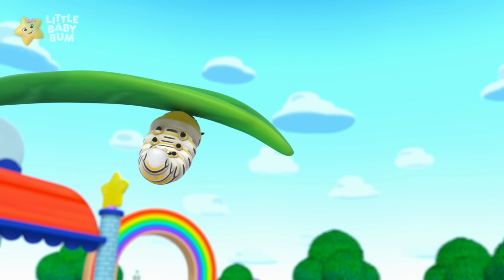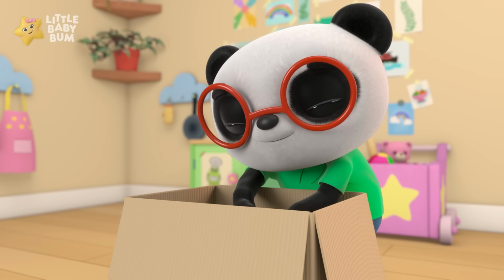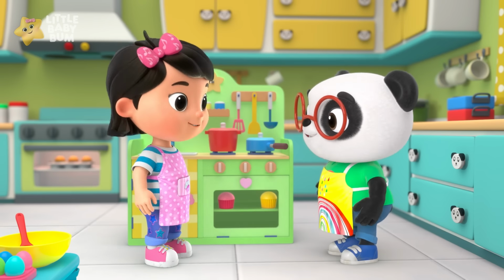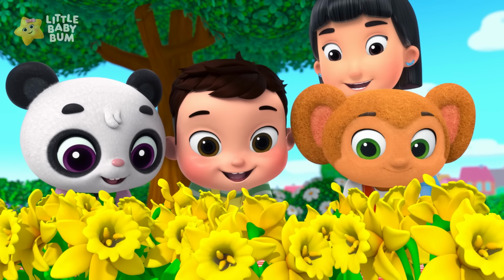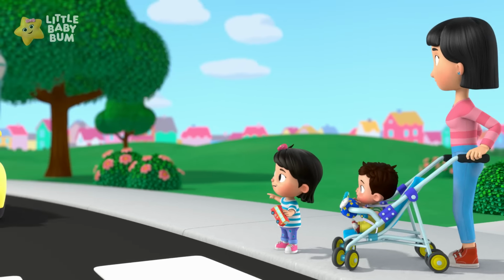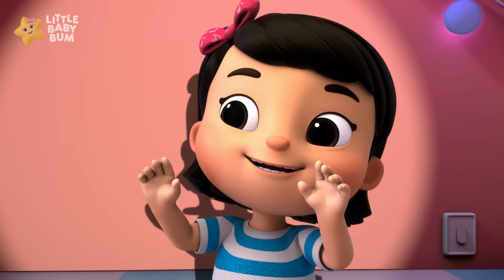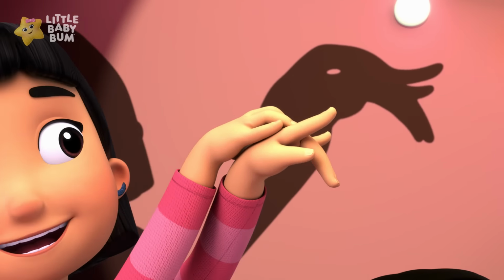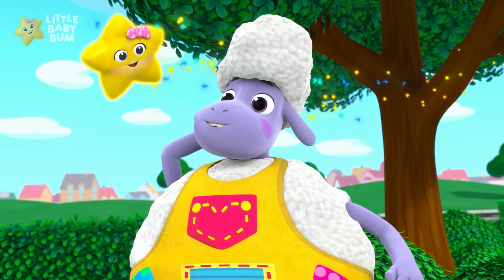Caterpillar to Butterfly! | Animal songs | Little Baby Bum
Timberley, Mia and Bari jiggle like a Caterpillar before watching her transform into a butterfly!

About Little Baby Bum
From the makers of CoComelon, LittleBabyBum is an animated musical show that celebrates early childhood experiences and supports cognitive development through loveable characters, relatable stories, and the magic of song, repetition, rhythm, and rhyme.

⭐ Lyrics⭐

Caterpillar, Caterpillar,
There she goes
She wiggles and she jiggles,
And she says hello!

Mia and Bari wiggle with me

Caterpillar caterpillar
Wiggle wiggle
Caterpillar caterpillar
Jiggle jiggle

Caterpillar caterpillar
Wiggle wiggle
Caterpillar caterpillar
Jiggle jiggle

Caterpillar, Caterpillar,
Makes a cocoon
She gets all cozy
To go to sleep soon

Caterpillar, Caterpillar,
Give a big yawn
She goes to sleep and
Wakes up at dawn

Caterpillar caterpillar
Wiggle wiggle
Caterpillar caterpillar
Jiggle jiggle

Caterpillar caterpillar
Wiggle wiggle
Caterpillar caterpillar

The Caterpillar goes to sleep, and
something wonderful is about to
happen!

The Caterpillar turns into
A butterfly
Look at her wings!!
They are so bright!

She Flutters with twinkle
In the sky
What a cute little
Bubbly Butterfly!

Butter butter little butterfly
Flutter flutter little butterfly

00:00 Caterpillar Song
02:12 Hush Little Baby (New Models)
04:27 Making Instruments
06:28 Pat a Cake
08:31 Wheels on the Bus Sleepy Time
10:33 Twinkle Sensorial Colours Bedtime (New Models)
12:36 Sing-A-Song of Colours
14:33 Vehicle Sound Song
16:38 Down by The Bay with Tootson
18:43 Wheels On The Train (New Models)
20:42 Shadow Puppets!
22:30 Dinosaur Cafe
24:34 5 Little Baby Bum Friends
26:36 The Sippy Cup Song
28:24 This is The Way We Wash the Bus